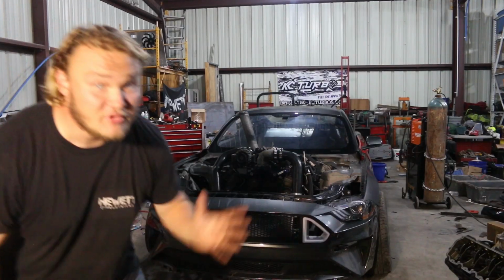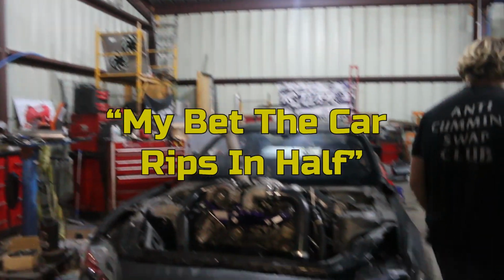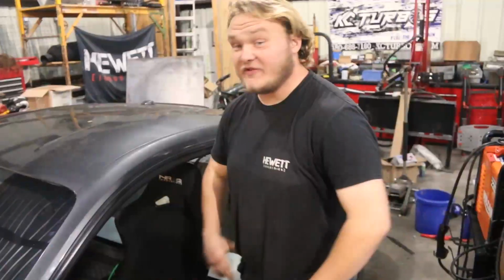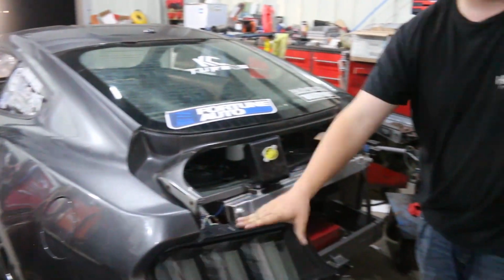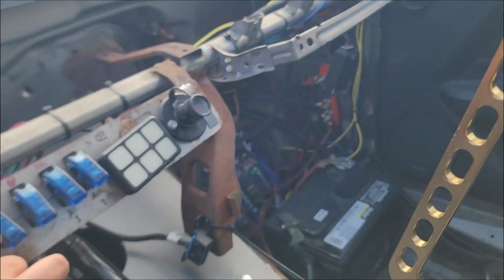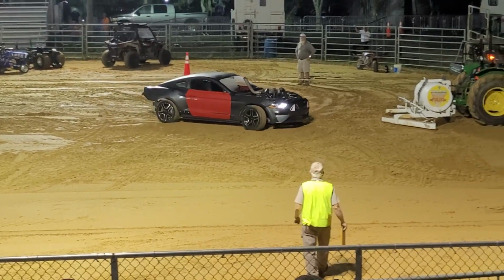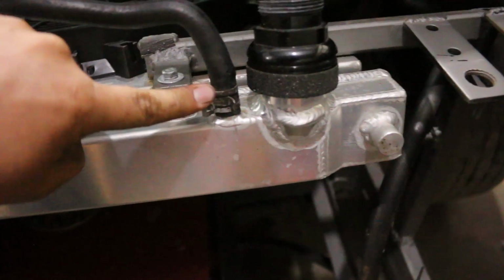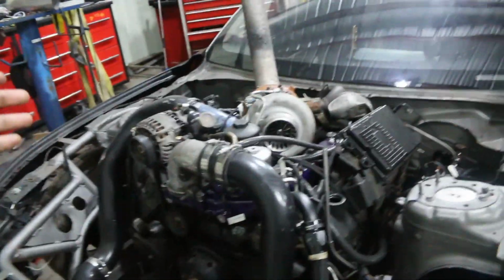I Took My Diesel Mustang To A Truck Pull!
I entering my 6.0 Powerstroke Diesel Mustang into a tractor pull, and it was an incredible experience. I can't wait to do it again!

Drum.io/realtylerhewett

Sorry for the Re-Upload!